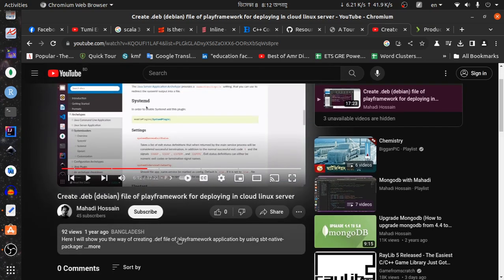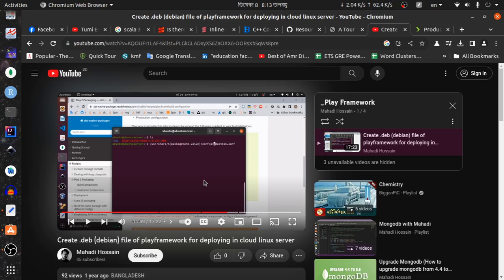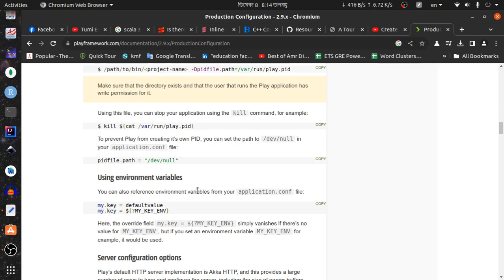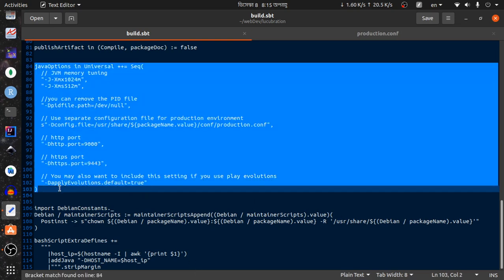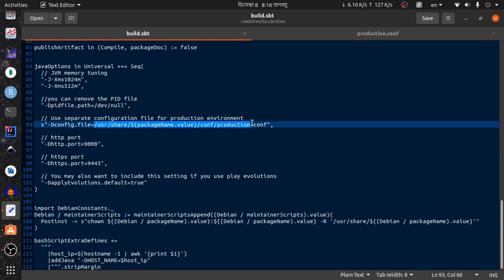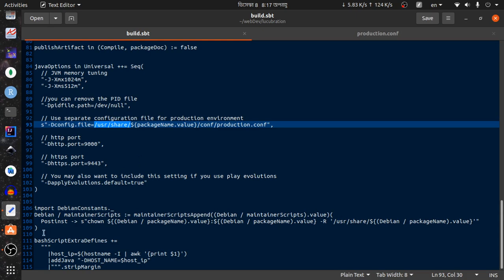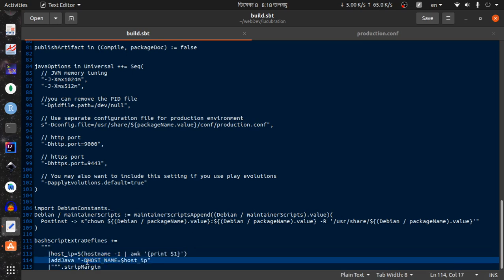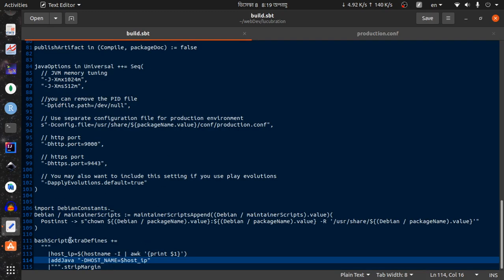Creating a Debian (.deb) File for Play Framework Deployment on Linux Server Step-by-Step Tutorial 2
Welcome to our comprehensive tutorial on creating a Debian (.deb) package for deploying Play Framework applications on a Linux server. In this video, we'll walk you through the entire process, from setting up your Play Framework project to creating a package that can be easily installed on Debian-based systems.

🚀 Topics Covered:

Setting up a Play Framework project
Configuring your Play application for deployment
Creating a Debian (.deb) package
Installing the package on a Linux server
Testing and troubleshooting the deployment

📦 Tag List:

Play Framework
Debian package
.deb file tutorial
Linux server deployment
Play Framework deployment
Deploying Play applications
Play Framework setup
Debian packaging tutorial
Linux server tutorial
Play Framework deployment guide
Debian packaging for Play
Linux server setup
Play Framework deployment best practices
.deb file creation
Play Framework development
Debian packaging tips
Linux server configuration
Play Framework for Linux
Debian packaging step by step
Linux server deployment strategies
Follow along and master the process of packaging your Play Framework applications into Debian files for seamless deployment on Linux servers.